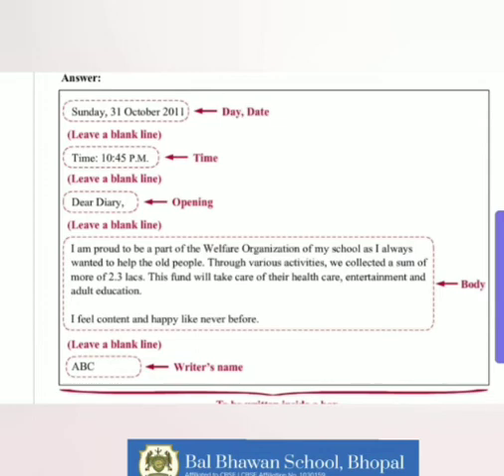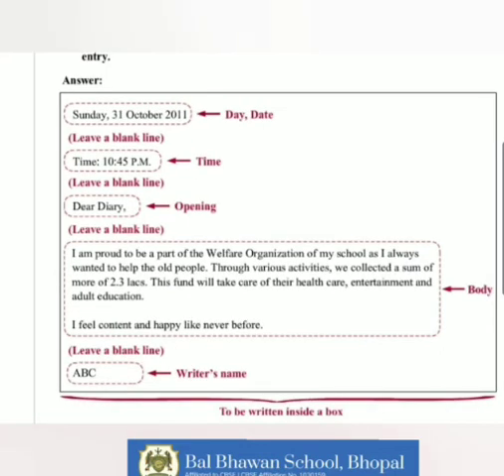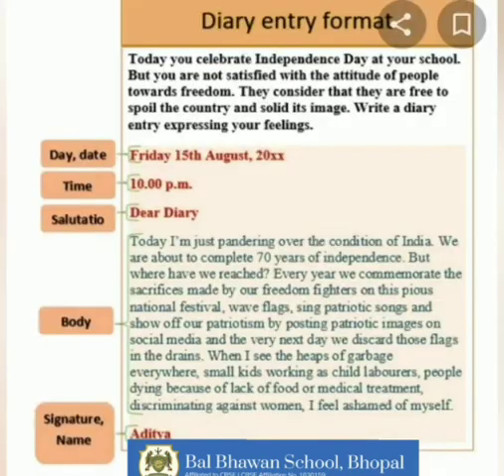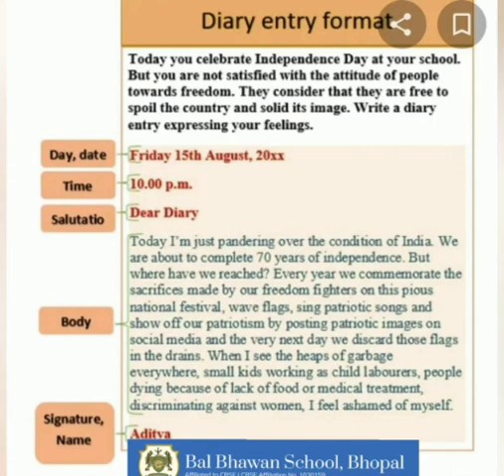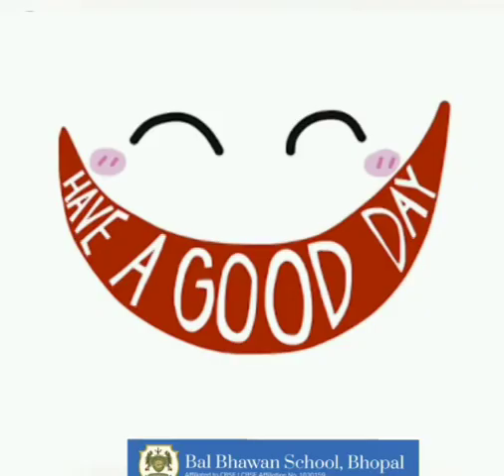19th October,2020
Class 6 English Diary Entry Part 2